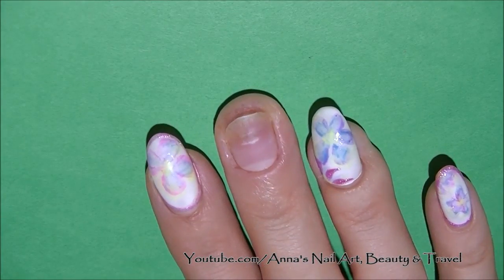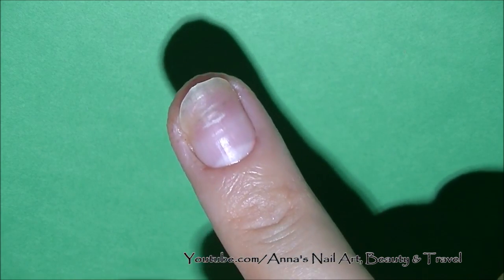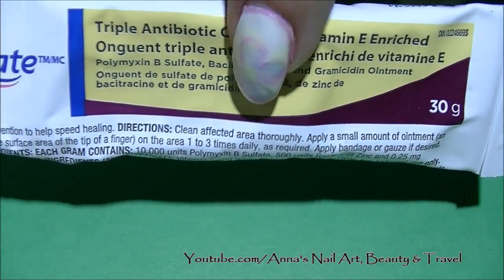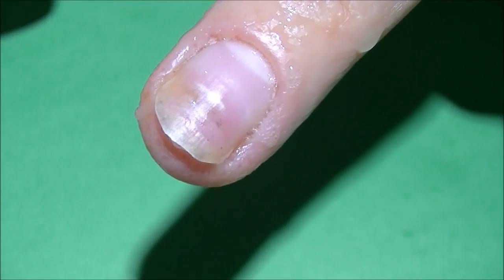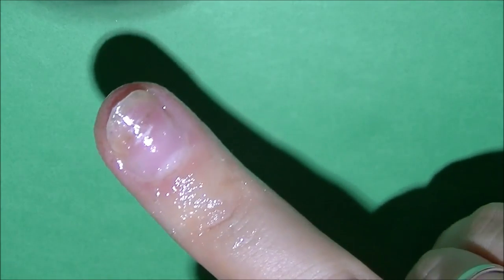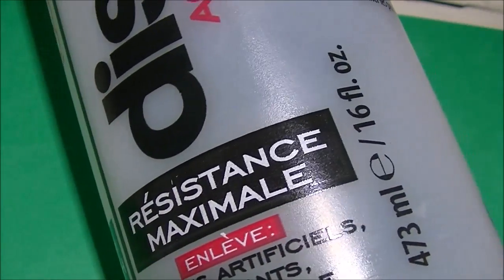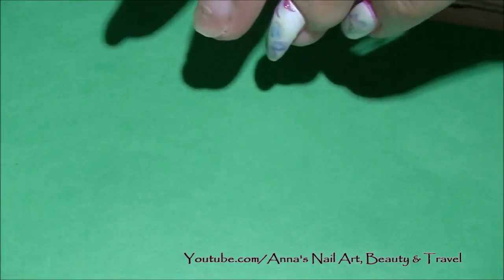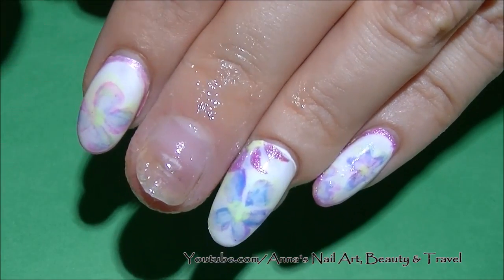My Infected Finger Update!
I have had a lot of you asking about my finger infection so I decided to update you all and also try to figure out how I even got this again for the second time. I hope the tips in this video help those of you who struggle with this sort of issue. This has to be one of the worst infections I've had. Primarily because it took so long for it to grow out and the constant flare ups didn't help. I hope its all smooth sailing from here on out . I look forward to wearing gel nails and polish on that fingernail soon.